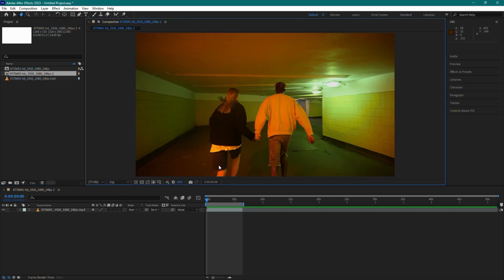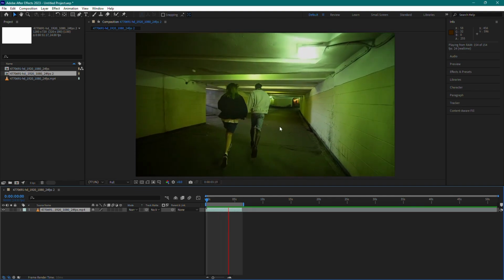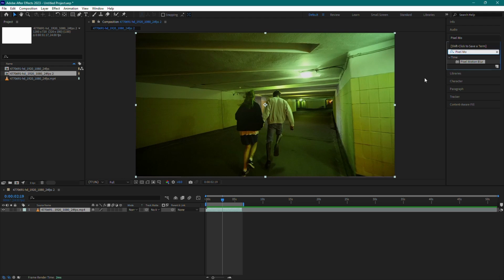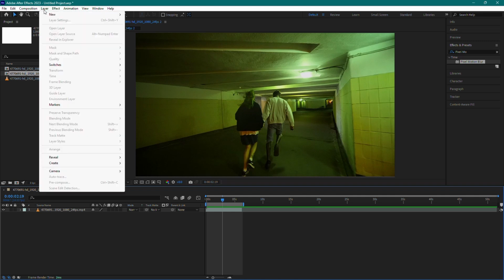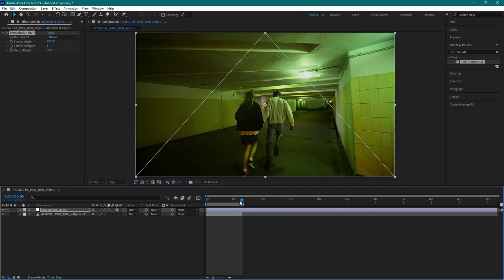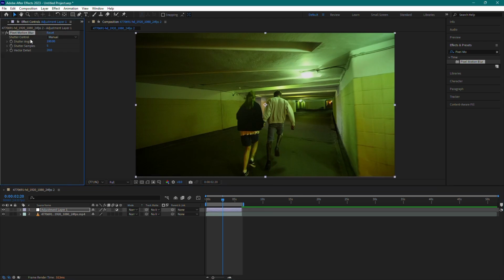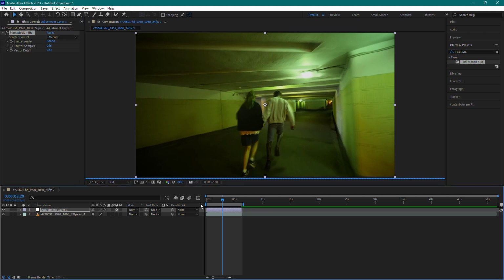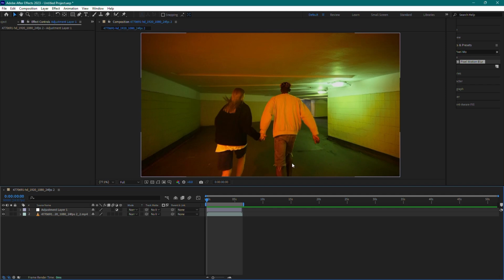How to Add Motion Blur in After Effects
In this short tutorial I show you, how to use motion blur in After Effects.